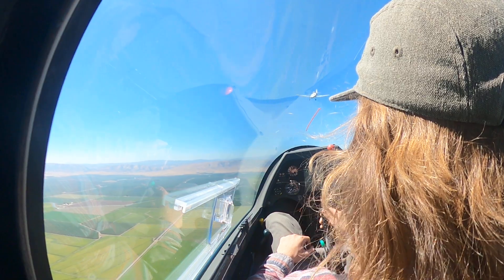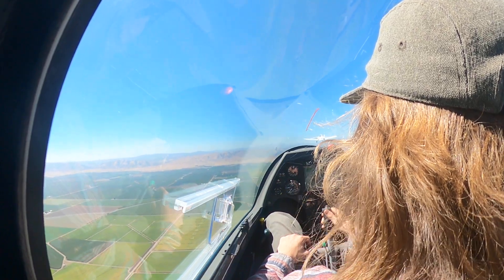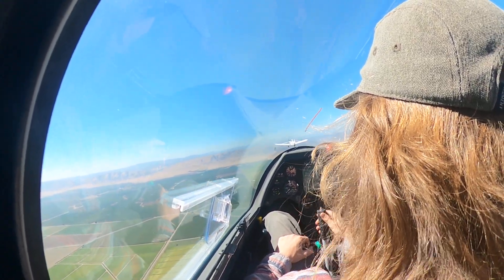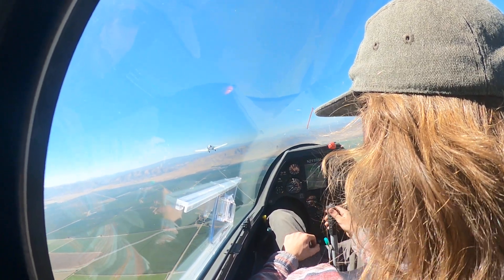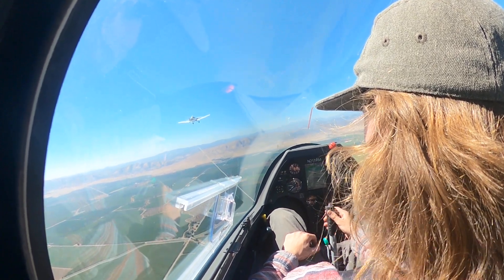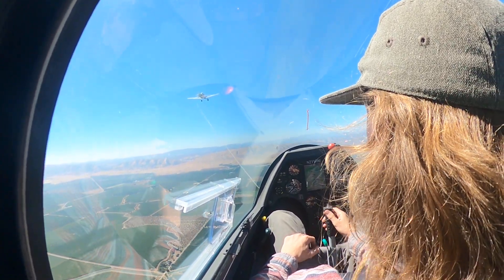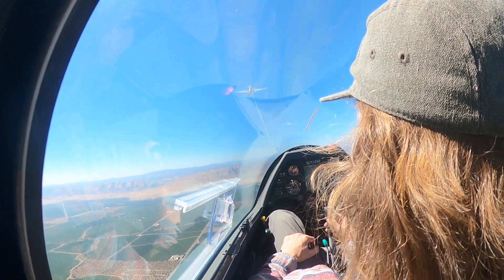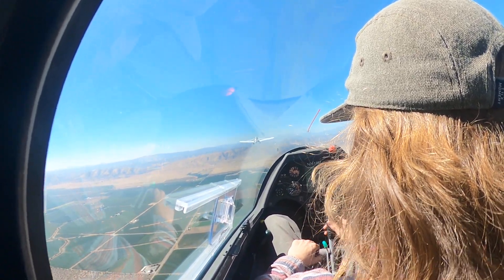Box the wake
CASA DE BIRDBRAIN